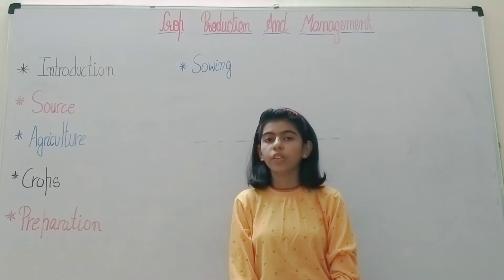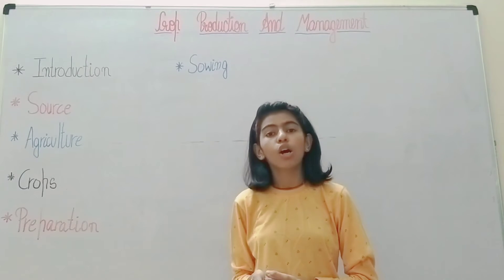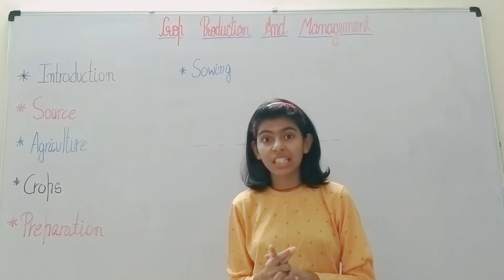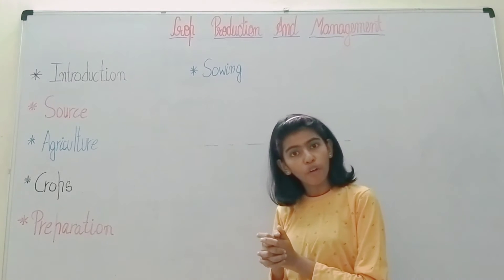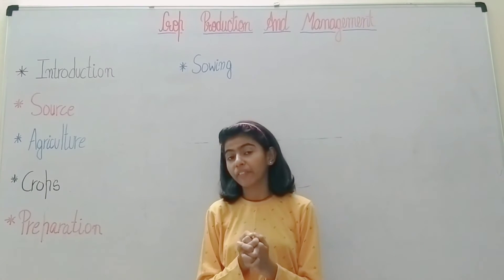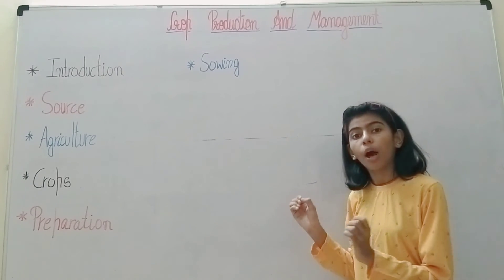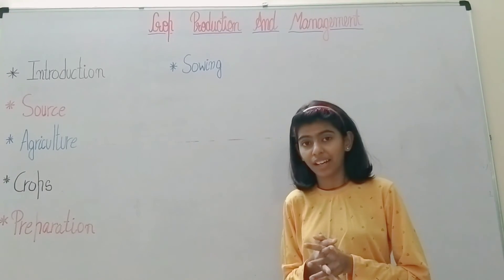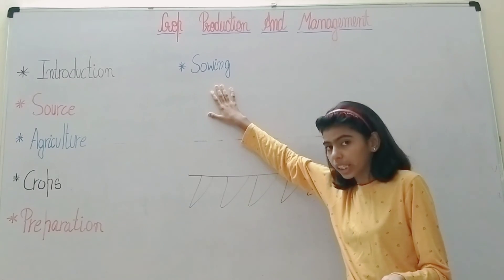Biology Chapter "Crop Production and Management ( Part-I)" Class 8th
Explained by Amrita Choudhary student of class 8th from Central Academy School BZS Jodhpur.

1. INTRODUCTION

2. SOURCE OF FOOD
(i) Seeds
(a) Cereals
(b) Pulses
(d) Nuts
(ii) Fruits
(iii) Vegetables
(a) Root
(b) Stems
(d) Fruit Vegetables
(e) Fodder Crops
(d) Other Crops

3. CROPS SEASONS
(i) Kharif crops
(ii) Rabi crops
(iii) Zaid or Zayad crops

4. PREPARATION OF SOIL
(i) Ploughing or Tilling
(ii) Levelling

5. SOWING
(i) Selection of seed
(ii) sowing of seed

Follow Amrita for more Learning.

Always Welcome your valuable feedback and suggestions.

Enjoy Learning!